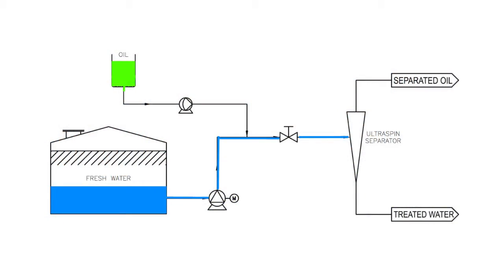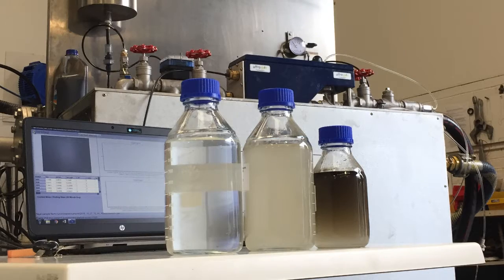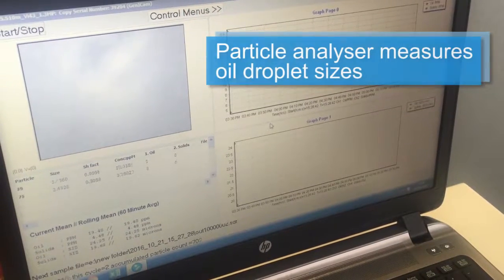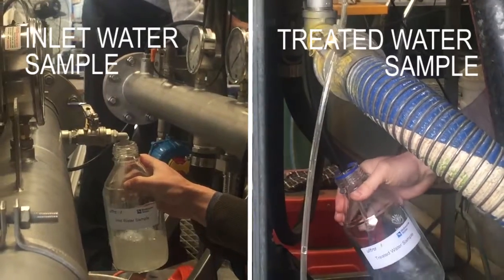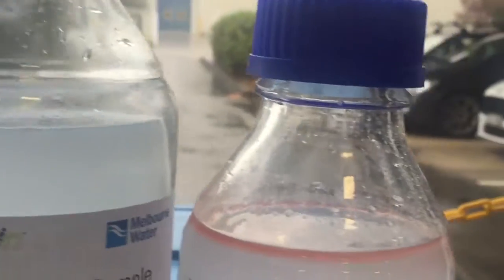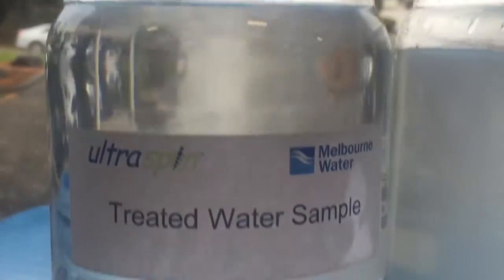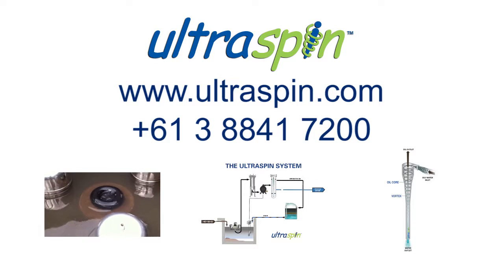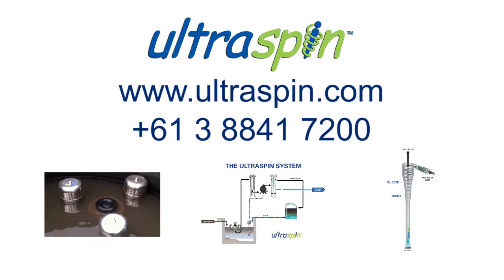How to Make Sure an Oily Water Separator Works Well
How do I guarantee an oily water separator will separate my oily water? And that it separates it well? You can test it at Ultraspin! At Ultraspin we can test our separation systems by re-creating your oily water and then put it through our system to see how well the system separated the oily water.

to find out how we can help your company perform at its best!